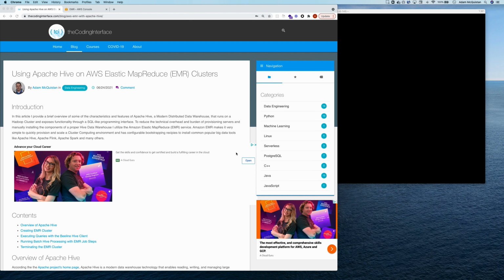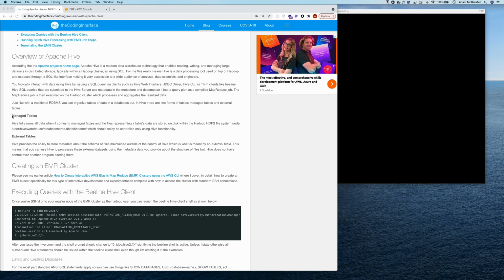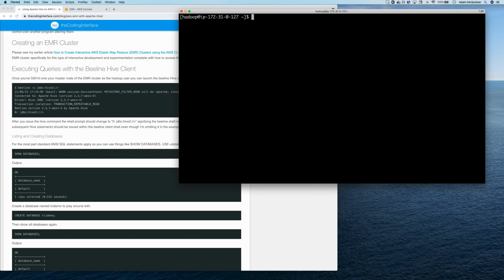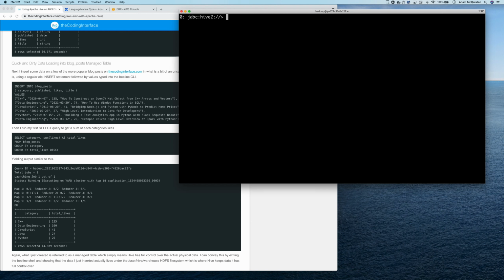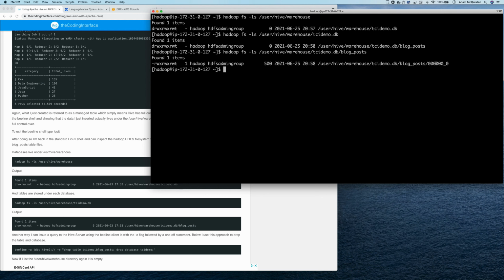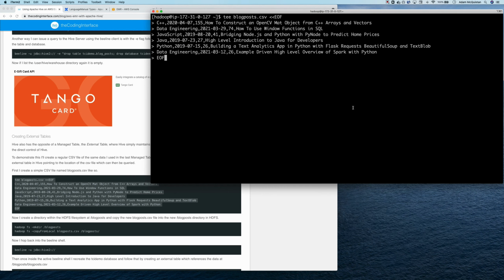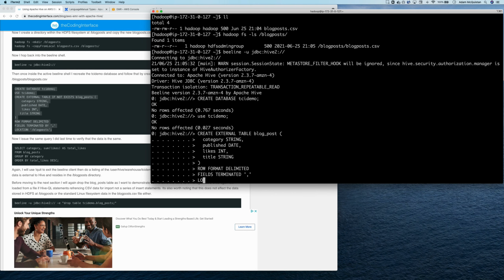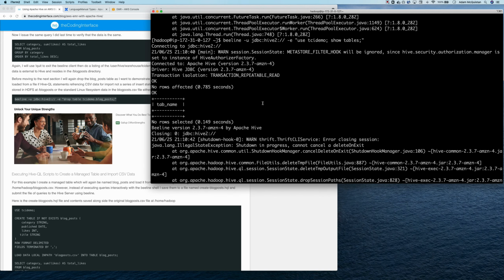Apache Hive on Amazon EMR Part 1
Video for of my blog post Using Apache Hive on AWS Elastic MapReduce (EMR) Clusters